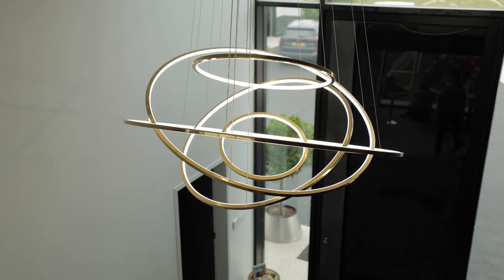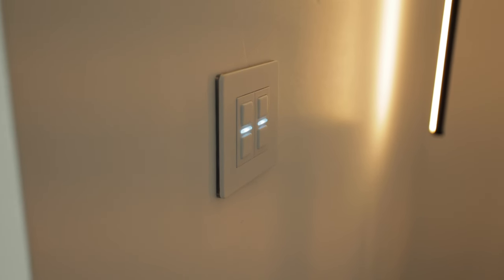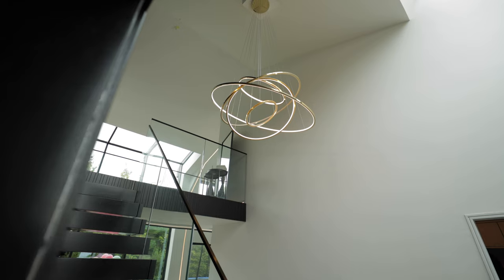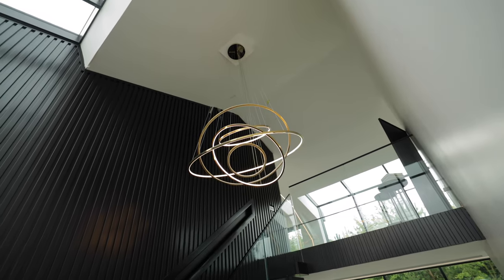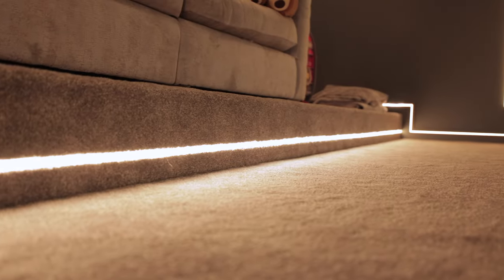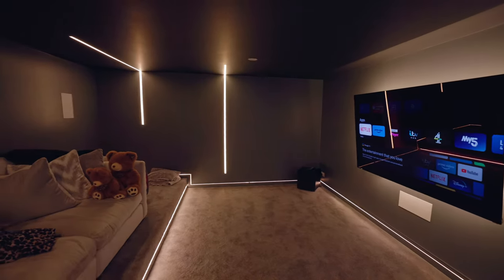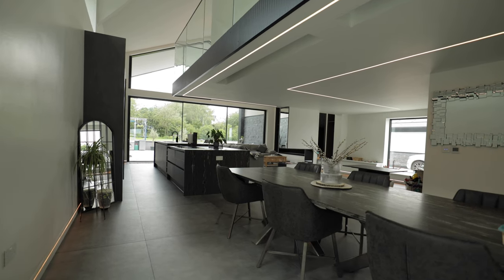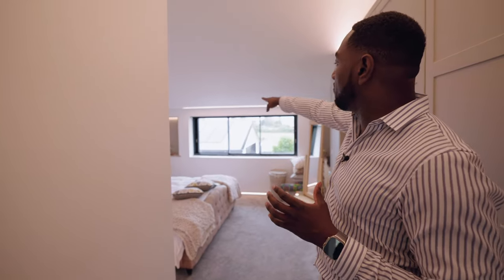Lightwave Smart Home - The Paddock Case Study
Ashley from smarthomegenius.co.uk tells us about why he recommends Lightwave for his clients and walks us through some impressive applications of Lightwave's technology within this stunning property.